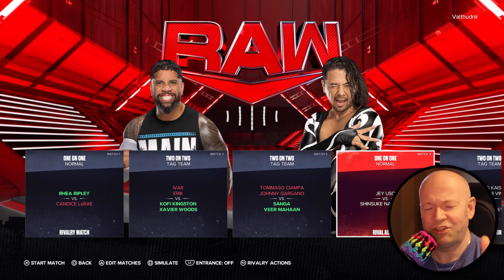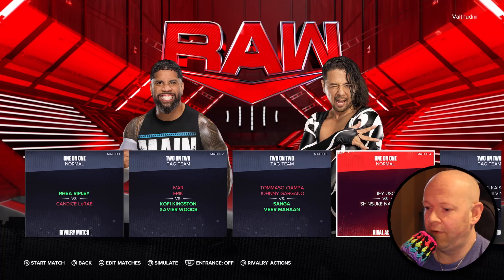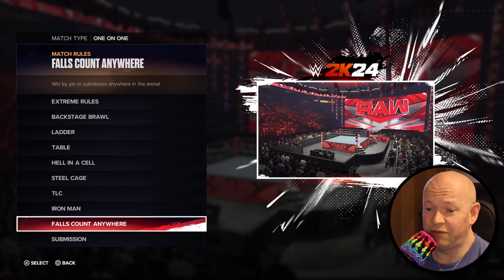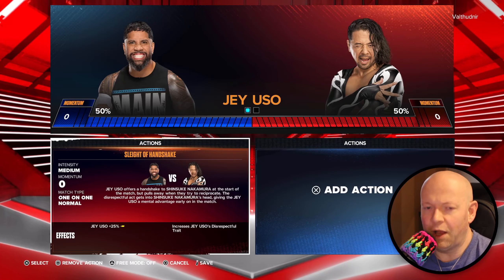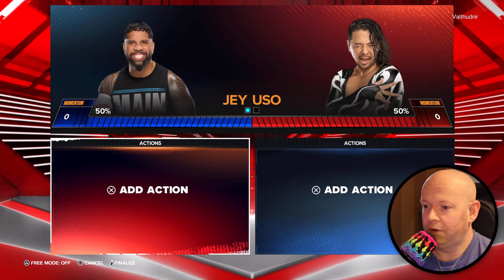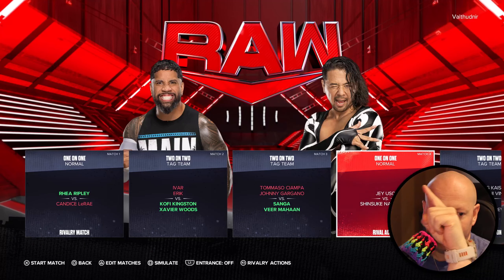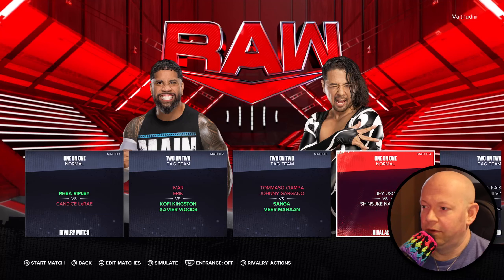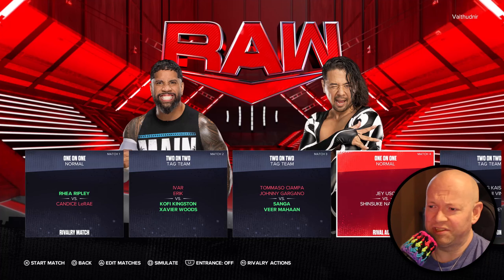WWE 2K24 ● Rival Actions Only Work In 1 On 1 Normal Matches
WWE 2K23 was the same, so I'm wondering in WWE 2K24 if this is intentional for some reason? or is it in fact a glitch that carried over from last year? For me, I think rival actions are broken. I could be wrong.